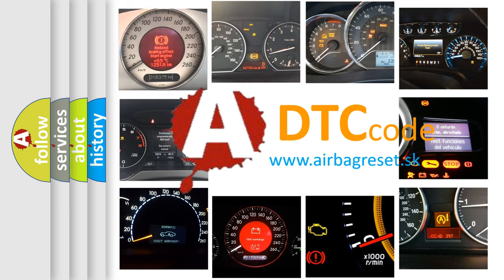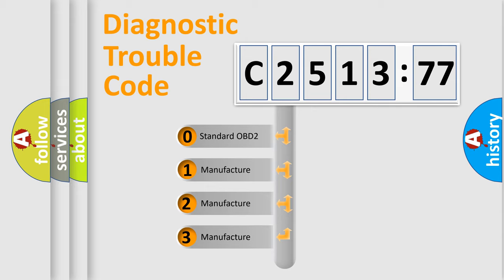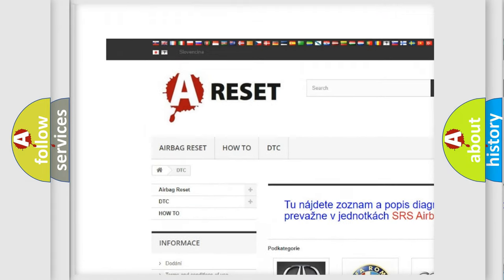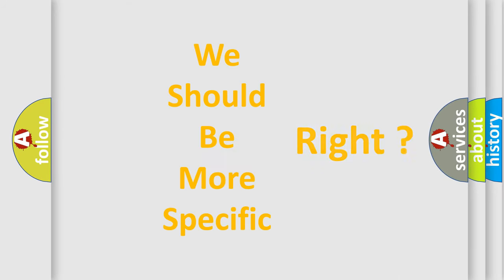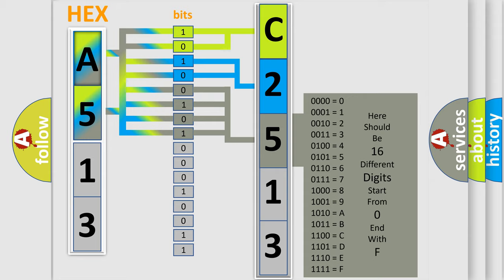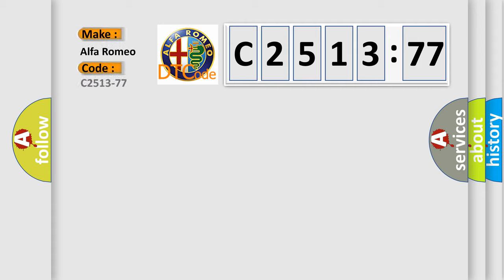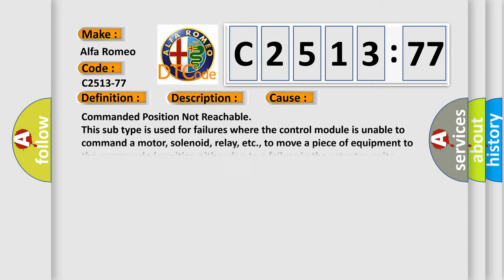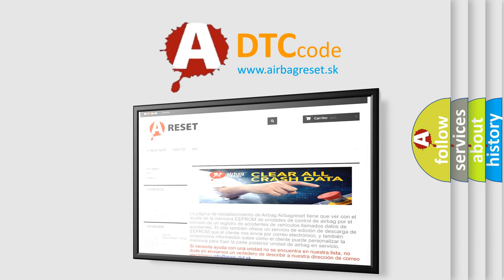DTC Alfa-Romeo C2513-77 Short Explanation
Contents:
0:21 Basic DTC analysis according to OBD2 protocol standard.
1:48 Insight into programming
2:58 A diagnostically understandable description of the Diagnostic Trouble Code
3:05 Basic error definition

Make:
Alfa Romeo
Code:
C2513-77
Definition:
Damper Electro Valve Rear Right - Commanded Position Not Reachable
Description: